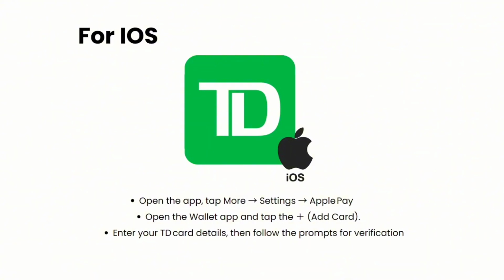HOW TO ADD YOUR TD CARD TO DIGITAL WALLET! NEW UPDATED 2026 GUIDE!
Learn how to add your TD card to a digital wallet in this NEW updated 2026 step-by-step guide! 📱💳 Whether you’re using Apple Pay, Google Wallet, or Samsung Wallet, this tutorial will show you exactly how to set up your TD debit or credit card for fast, secure contactless payments.

🚀 WHAT YOU’LL LEARN IN THIS VIDEO:

What a digital wallet is and how it works
How to add your TD debit or credit card to your phone
Step-by-step setup for Apple Pay, Google Wallet, and Samsung Wallet
How to verify your card with TD Bank
How to use your phone for contactless payments
How to manage or remove your card from your wallet

💡 WHAT IS A DIGITAL WALLET?
A digital wallet allows you to store your card information securely on your smartphone or smartwatch so you can make payments without carrying your physical card.

📱 SUPPORTED DIGITAL WALLETS:

Apple Pay (iPhone & Apple Watch)
Google Wallet (Android devices)
Samsung Wallet (Samsung devices)

📝 REQUIREMENTS:

Active TD debit or credit card
Compatible smartphone or smartwatch
Latest version of your device’s wallet app
TD Mobile Banking App (recommended for easy verification)

🔒 SECURITY FEATURES:

Tokenization (your card number is never shared with merchants)
Biometric authentication (Face ID / Fingerprint)
Real-time transaction alerts
Ability to remotely disable wallet access if your device is lost

Adding your TD card to a digital wallet usually takes just a few minutes, including the verification step.

📌 PRO TIP:
Set your TD card as the default payment method in your wallet for faster checkout at stores, apps, and online purchases.